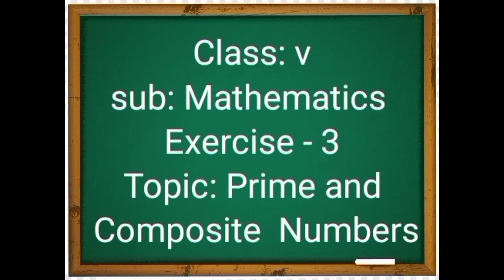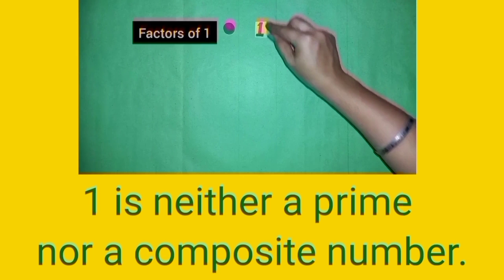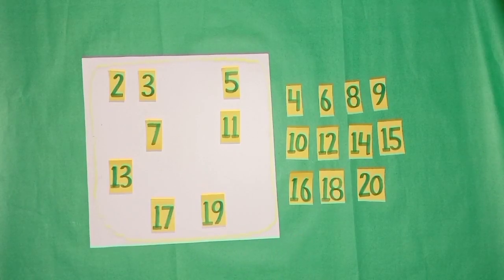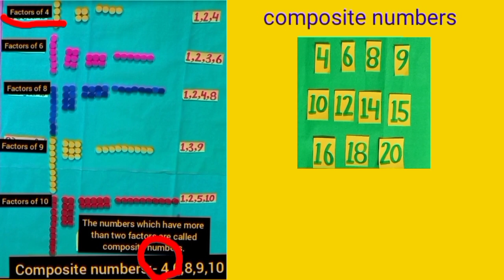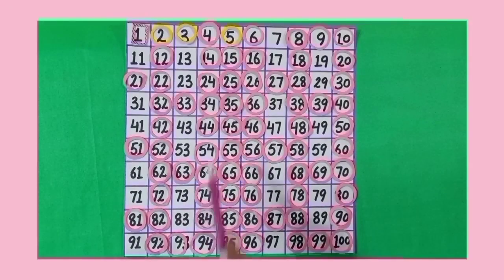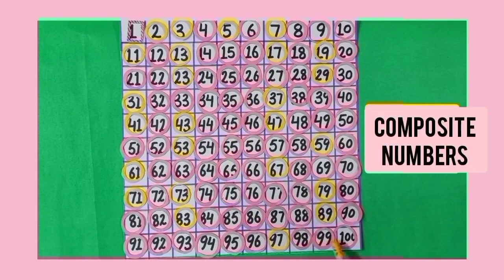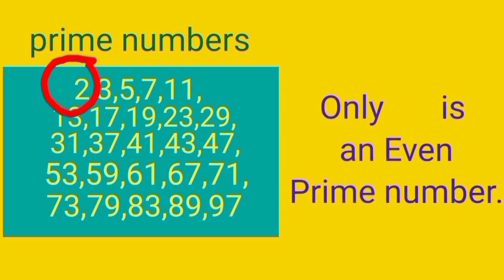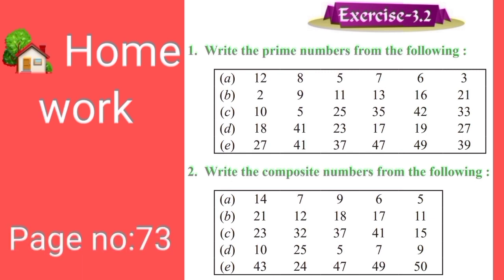To know about Prime and Composite numbers (1 to 100) in English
Chapter : 3
Exercise : 3.2
Page no : 73
Question no. : 1, 2

To know about Prime and Composite numbers (1 to 100).